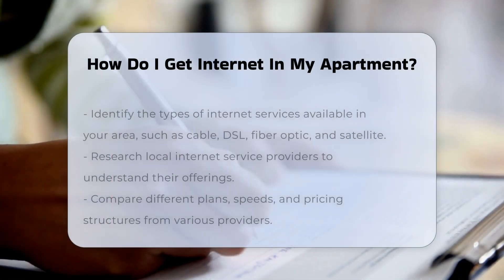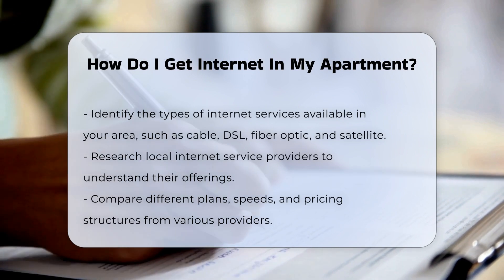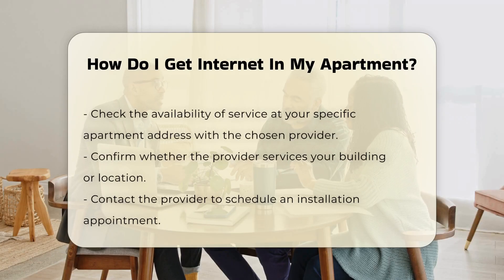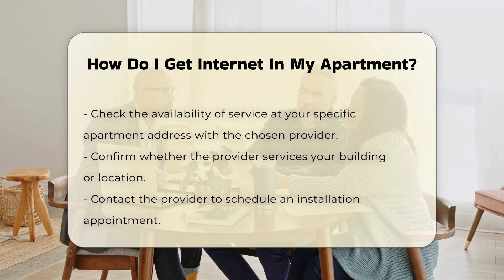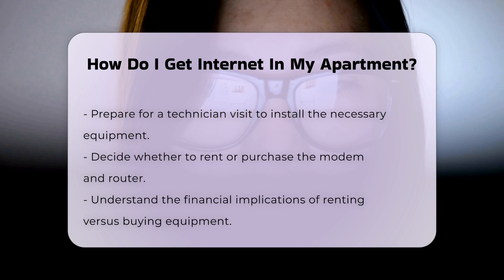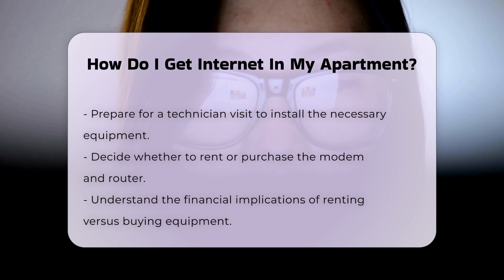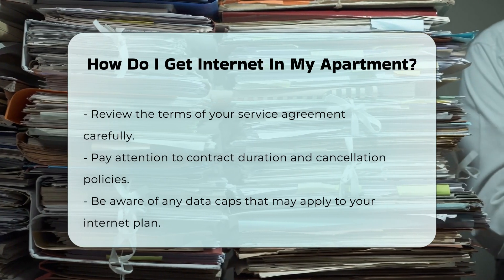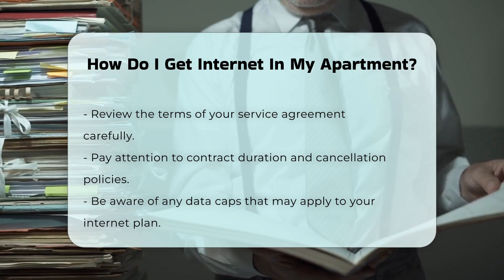How Do I Get Internet In My Apartment? - CountyOffice.org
How Do I Get Internet In My Apartment? Are you looking to set up internet access in your apartment but unsure where to start? In this comprehensive video, we will guide you through the essential steps to secure reliable internet service. We will outline the various types of internet services available, including cable, DSL, fiber optic, and satellite, helping you understand which option might be best for your specific needs.

Understanding local internet service providers is crucial, as they offer different plans, speeds, and pricing structures. We will emphasize the importance of comparing these options to find the right fit for your lifestyle and budget.

Once you have selected a provider, we will discuss the significance of checking the availability of service at your apartment address. Some providers may not service certain buildings, so it's essential to confirm this before making any commitments.

The video will also cover the installation process, including the potential visit from a technician to set up the necessary equipment. Additionally, we will explore the decision between renting or purchasing your modem and router, weighing the pros and cons of each option.

Lastly, we will highlight the importance of understanding your service agreement, including contract duration, cancellation policies, and any data caps.